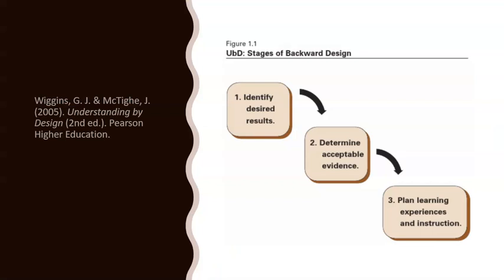Backward Design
In this tutorial, we will examine the Backward Design process.